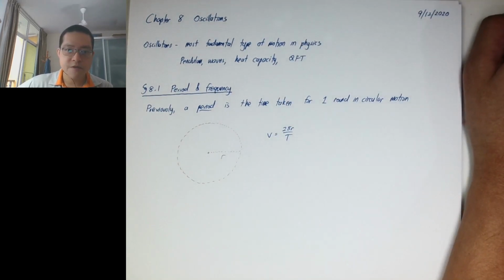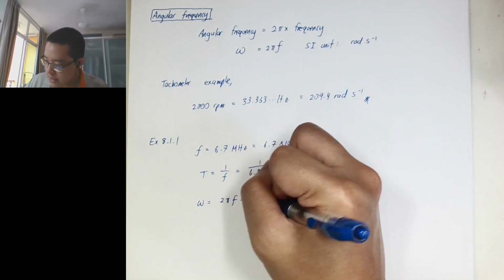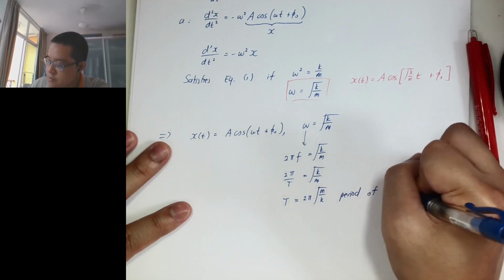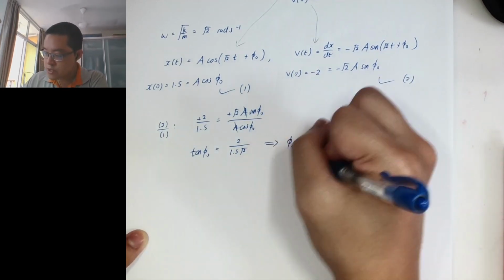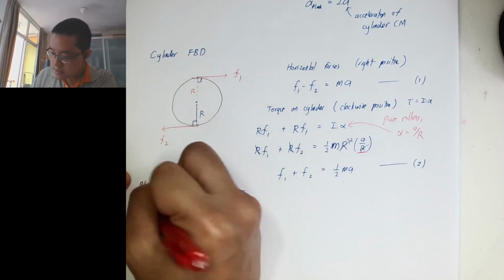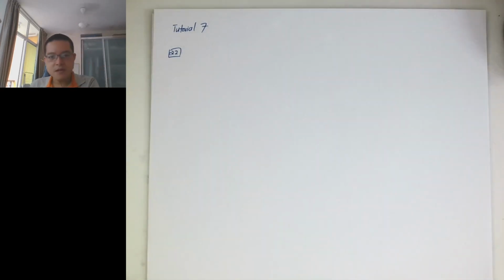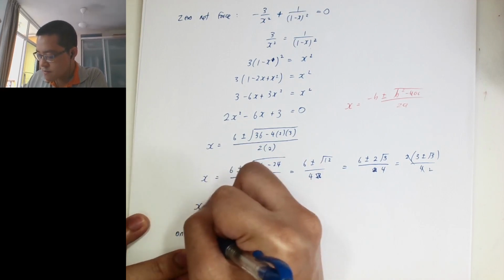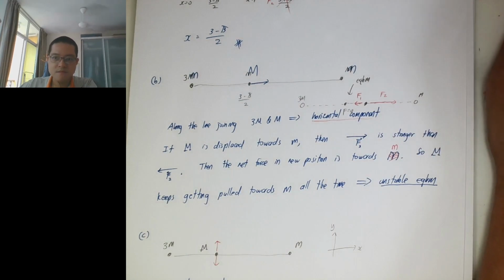Mechanics Lecture 19 - Oscillations